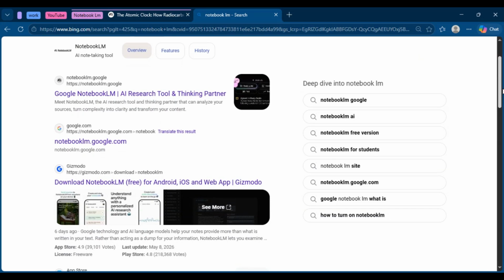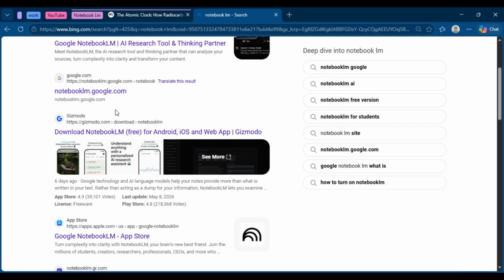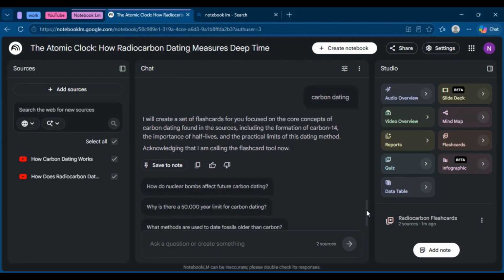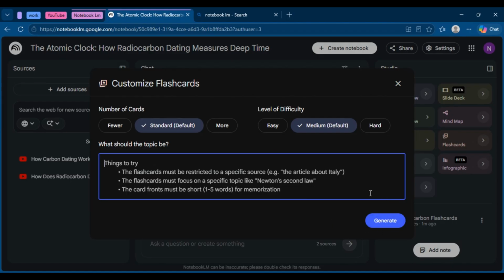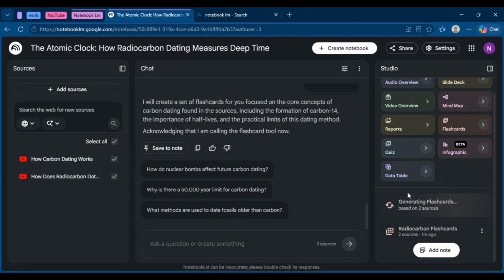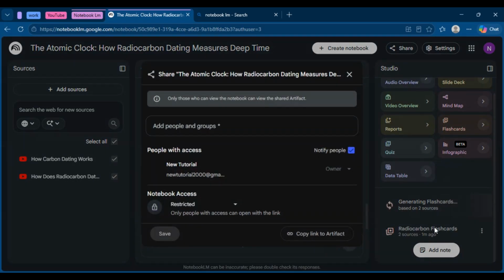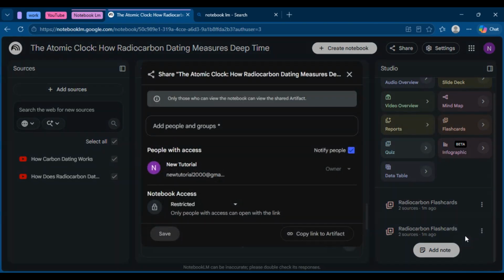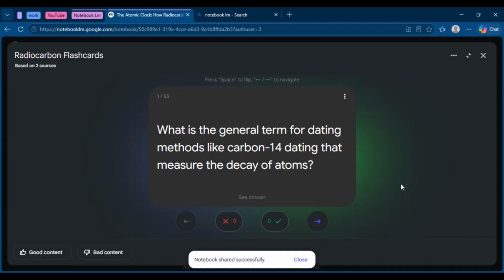How To Export NotebookLM Flashcards [2026 GUIDE]